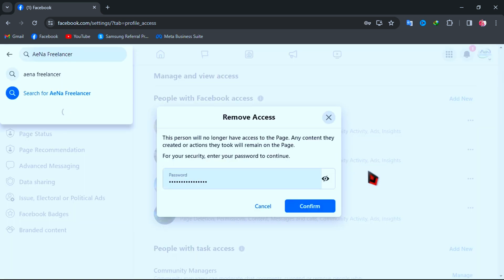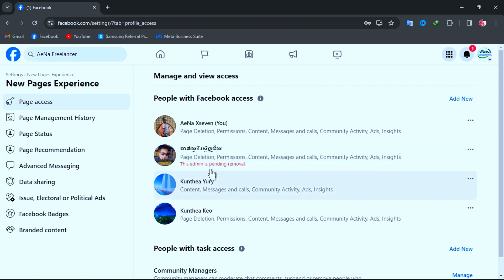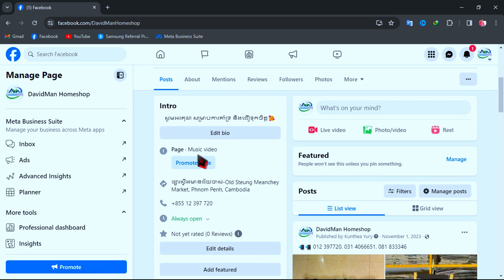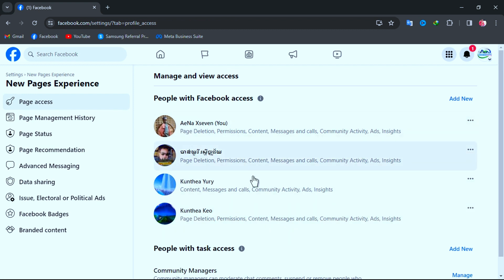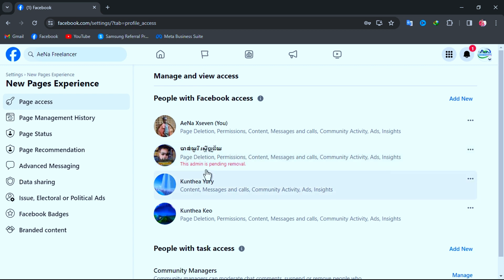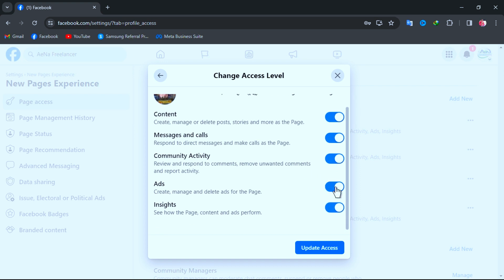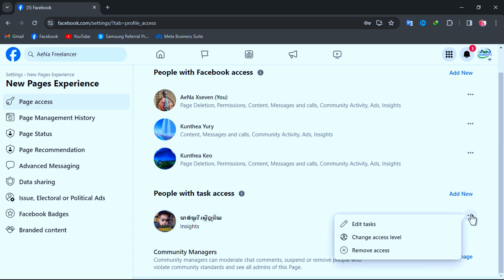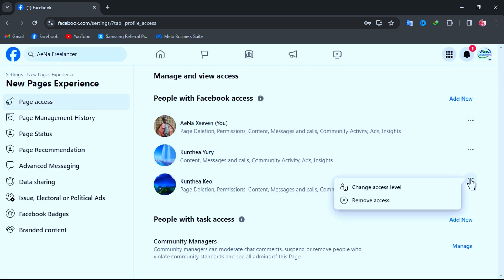How to fix can't Remove Admin from Page | How to delete Admin from Facebook Page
How to fix can't Remove Admin from Page | How to delete Admin from Facebook Page | how to Remove Admin from Page. In this video, we will show you how to remove or delete Admin access from Facebook Page successfully without another admin approval, and this video recommended for legal Admins only. Thanks.

- Fix The action can`t be completed because the folder or a file in it is open in another program